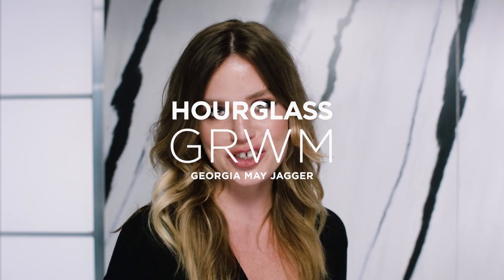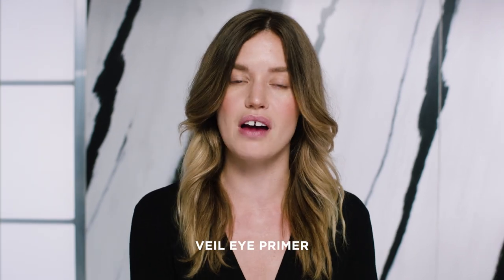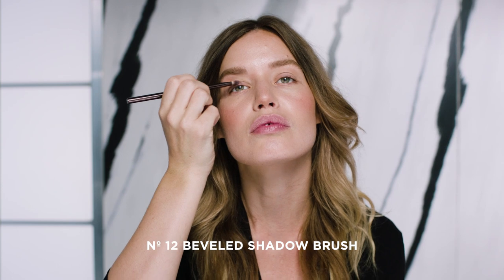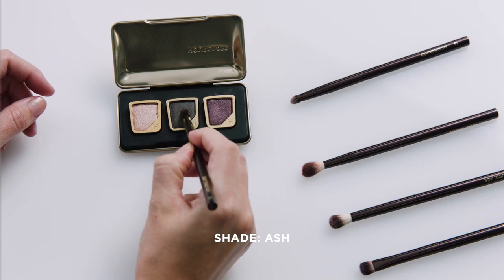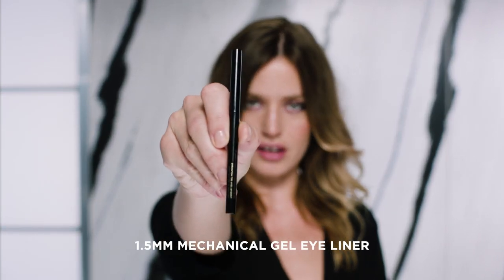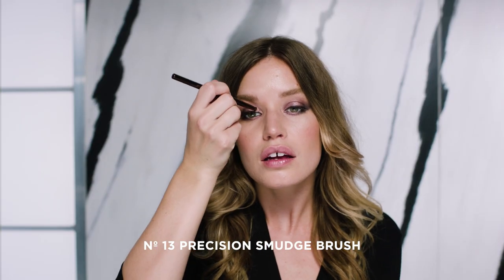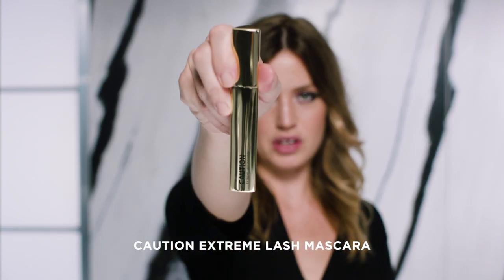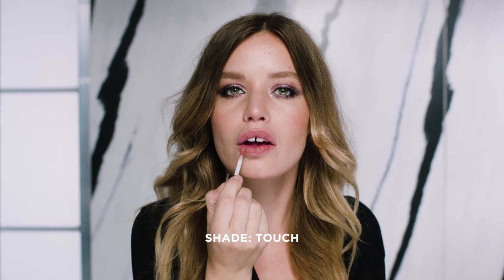Get Ready with Hourglass: Georgia May Jagger – Evening Edition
Watch Georgia May Jagger create a violet smoky eye look with her Curated By 3-Pan Palette in Dusk.

Available now on hourglasscosmetics.com and Selfridges.